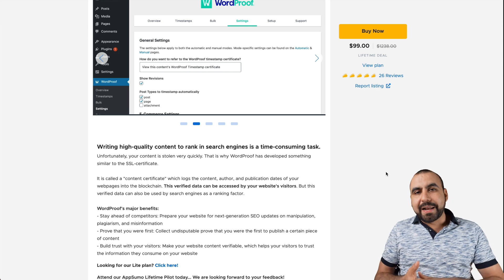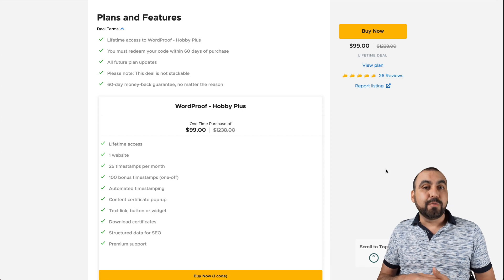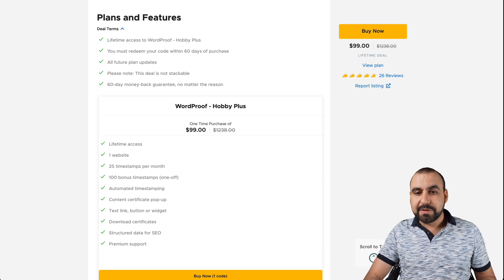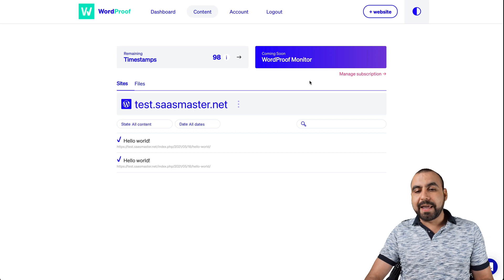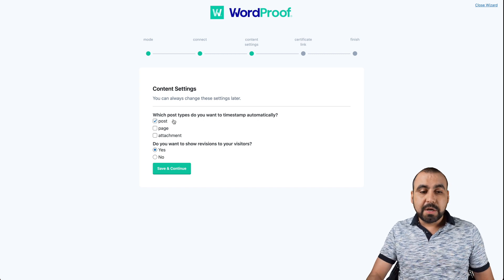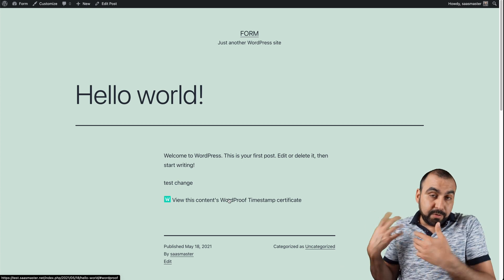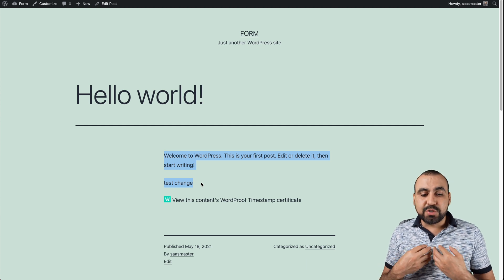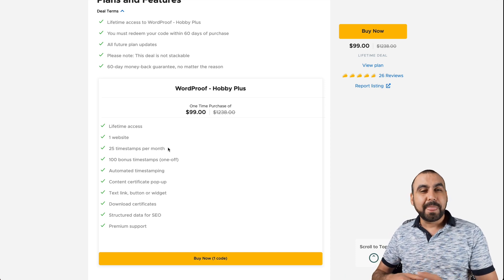How Timestamp Blockchain can Protect Your Content From Being Stolen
Protect content from being stolen with Timestamp Blockchain WordProof

WordProof is a blockchain smart contract based system, which can prevent your content from being copied. It works by using the Ethereum blockchain to timestamp your content and make it unalterable. Once a content is timestamped, it can not be copied by any means. This means that once your content is timestamped on Ethereum, it can not be copied. No one can steal your content and sell it as their own. No one can do anything with your content, except for linking to it. This means that if someone steals your content, you can ask the Ethereum blockchain to prove that you were the original author.

WordProof's major benefits:
✅ Stay ahead of competitors: Prepare your website for next-generation SEO updates on manipulation, plagiarism, and misinformation
✅ Prove that you were first: Collect undisputable prove that you were the first to publish a certain piece of content
✅ Build trust with your visitors: Make your website content verifiable, which helps your visitors to trust the information they consume on your website